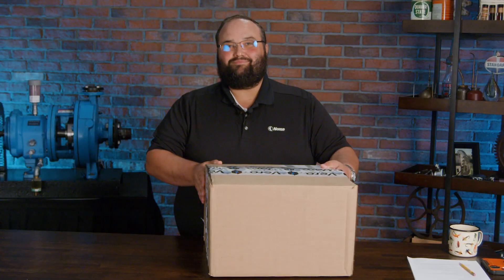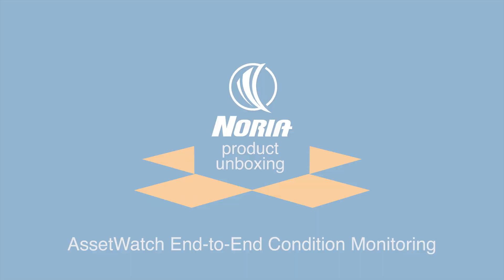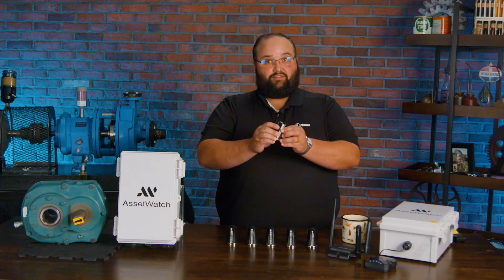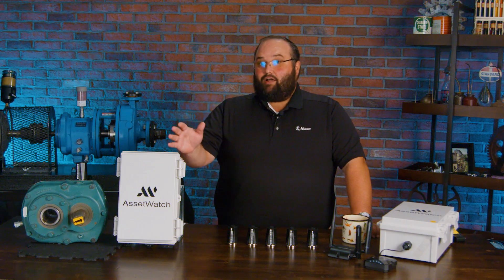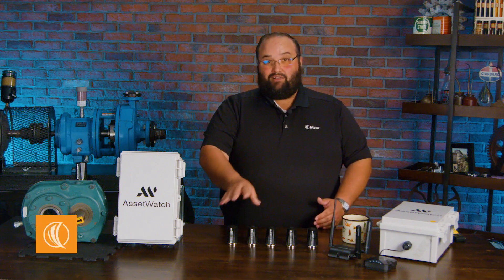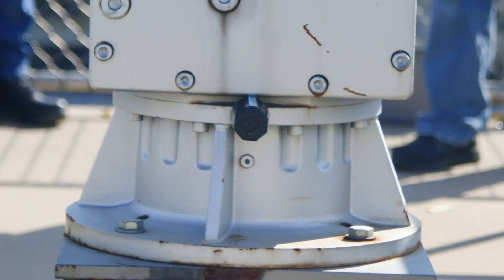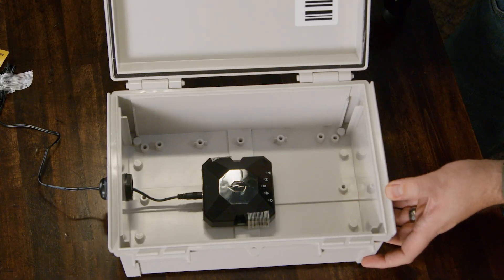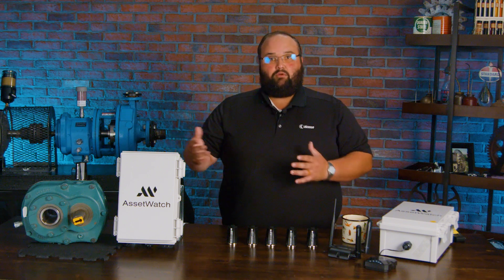Unboxing: AssetWatch End-to-End Condition Monitoring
AssetWatch's End-to-End Condition Monitoring Solution features sensors that continuously monitor vibration and temperature. The collected data is automatically uploaded to their cloud-based platform and regularly analyzed by a CME (Condition Monitoring Engineer). Learn more as Wes Cash goes over what you need to know about this solution.